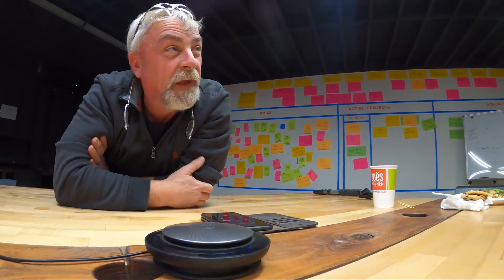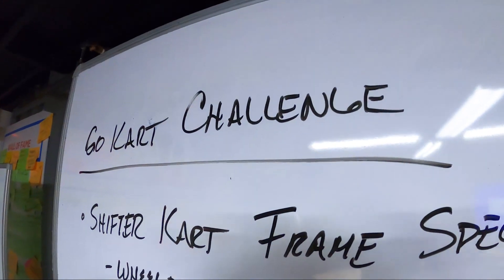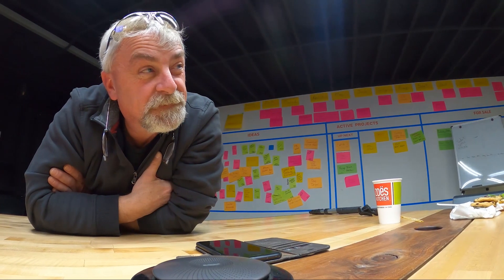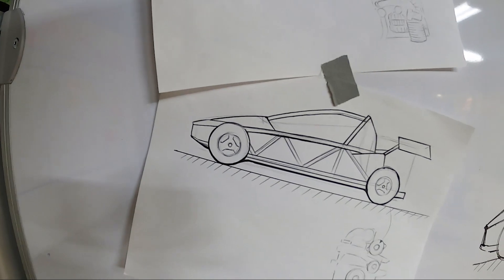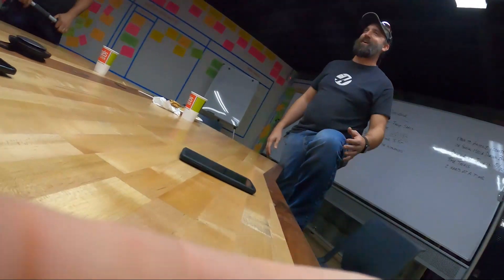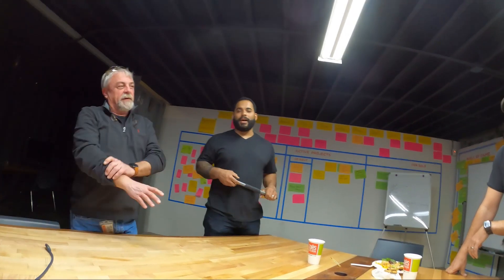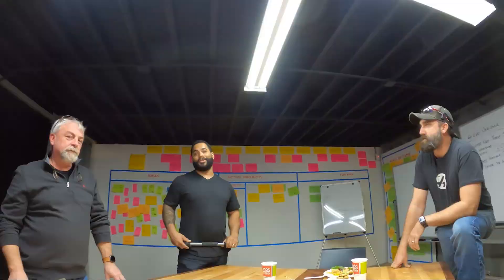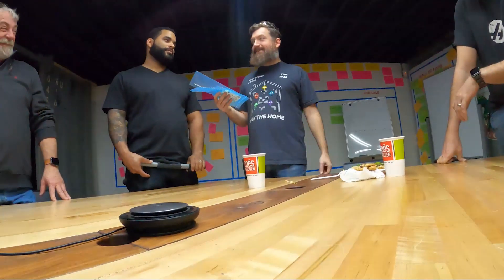Episode 1: Kick-Off Call with Jimmy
A new build for makers! We just had a kick-off call with Jimmy DiResta after hearing about the new go-kart track
Tune in to see if we can conceive, design and manufacture a badass race car by May 22nd.